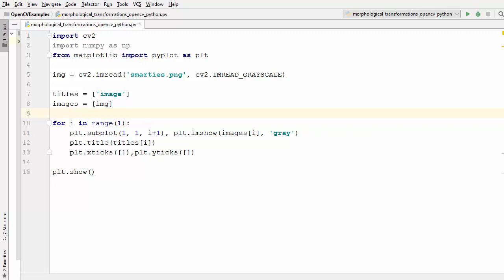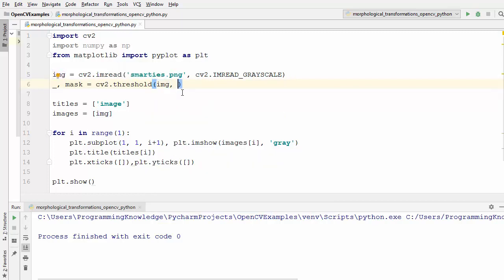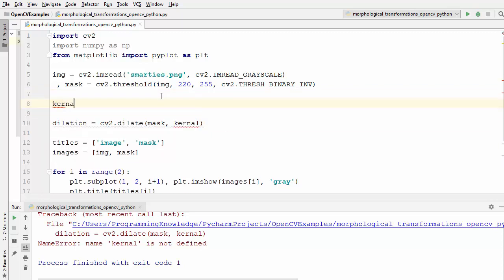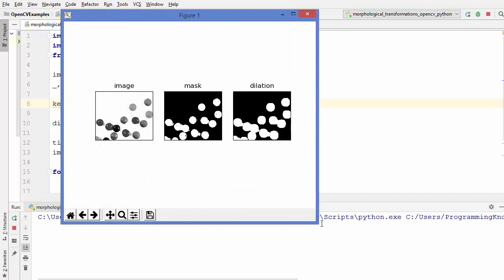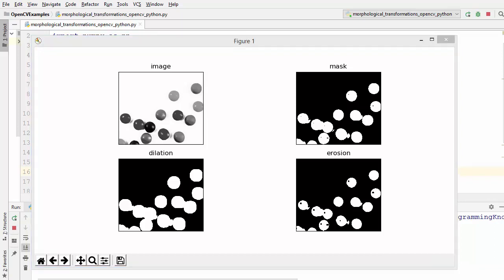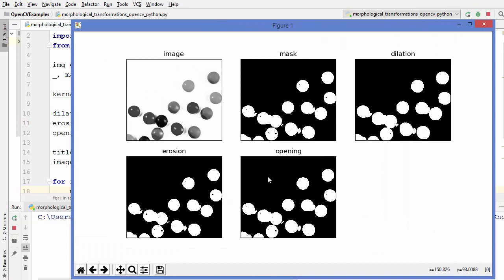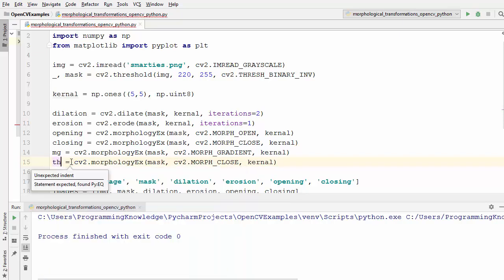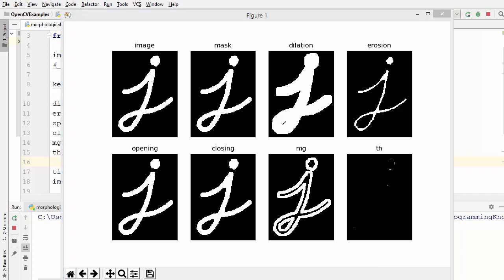OpenCV Python Tutorial For Beginners 17 - Morphological Transformations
In this video on OpenCV Python Tutorial For Beginners, I am going to show How to use Morphological Transformations with OpenCV. So this video We will learn different morphological operations like Erosion, Dilation, Opening, Closing etc. We will see different functions like : cv.erode(), cv.dilate(), cv.morphologyEx() etc.

Gist of code I used in this video (Morphological Transformations OpenCV Python Tutorial )